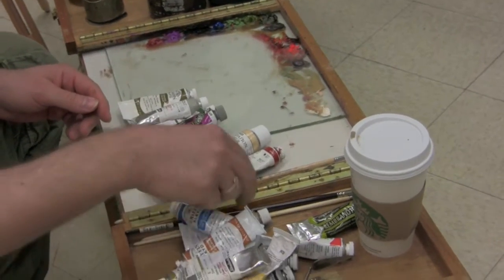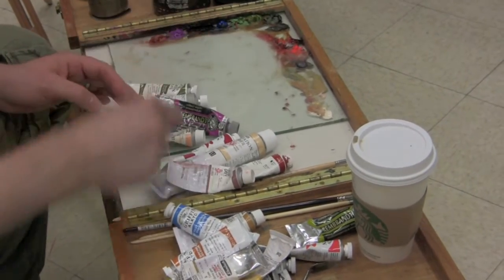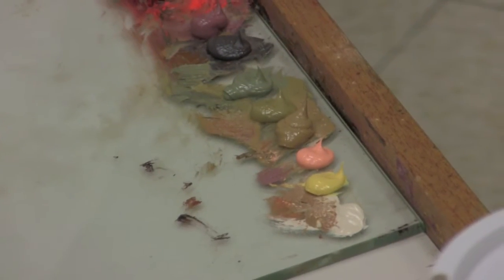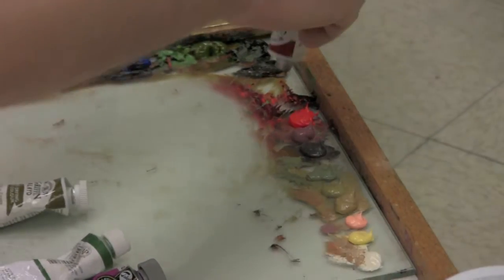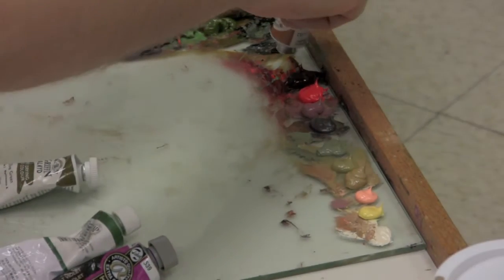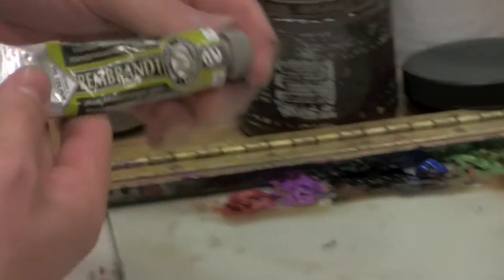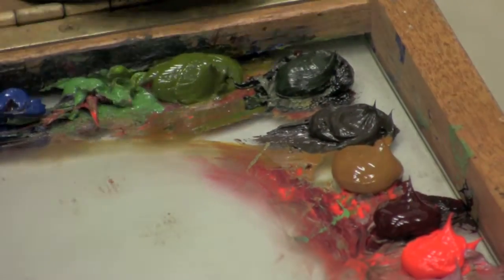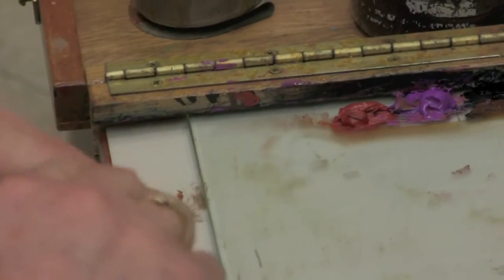Joseph Larusso's Palette - Figurative Oil Painter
Figurative painter Joseph Larusso shows us the paints he uses in his oil paintings and how he sets up his palette. Larusso has a very loose portrait style with unique skin tones.